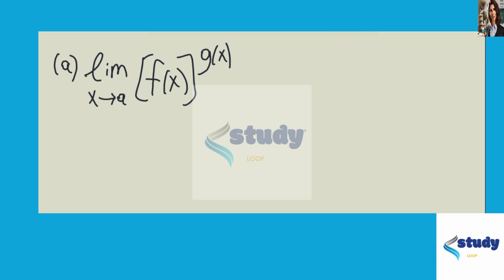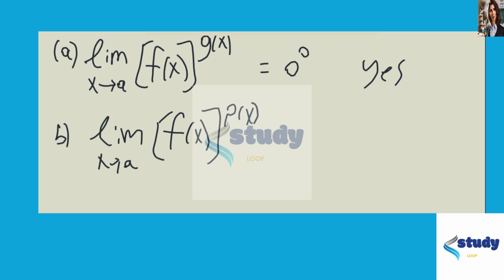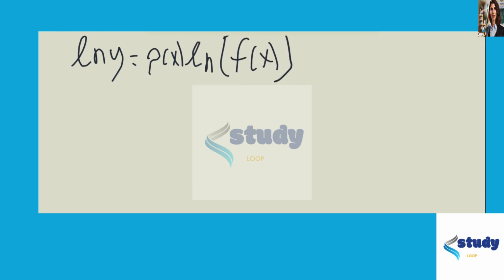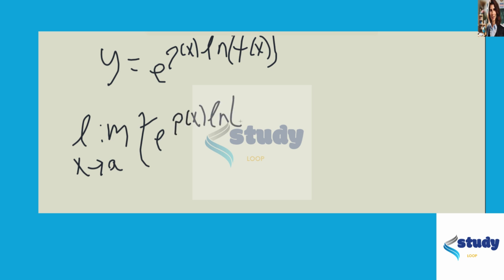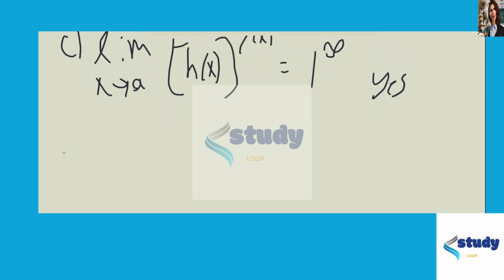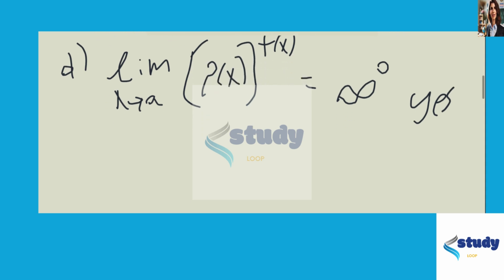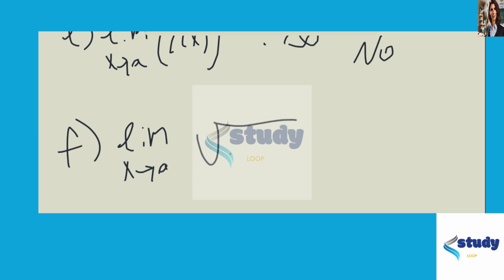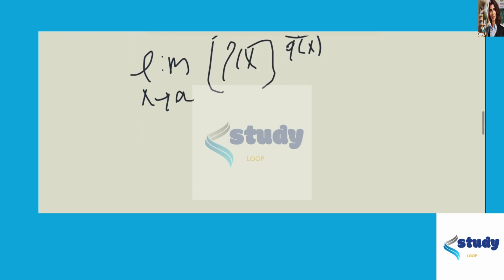[Math] Given that which of the following limits are indeterminate forms? For those that are not an i